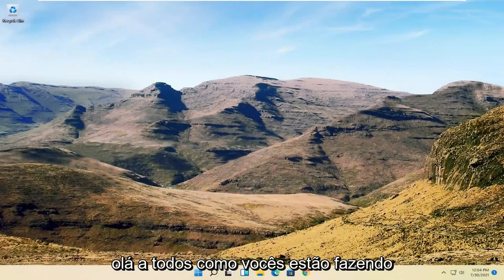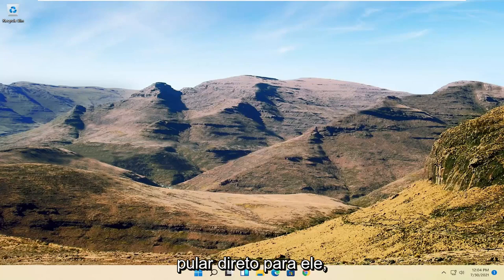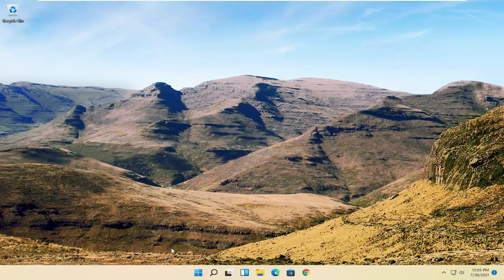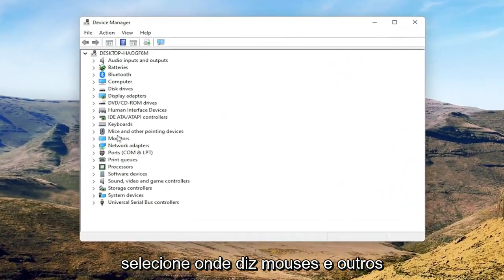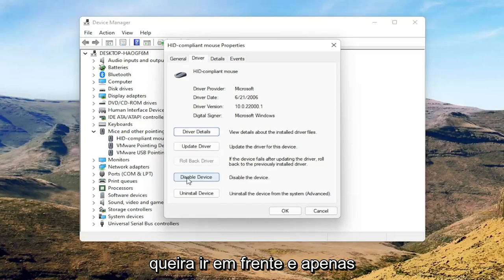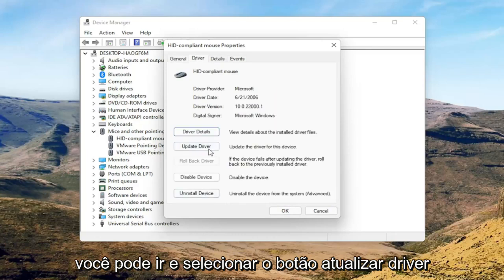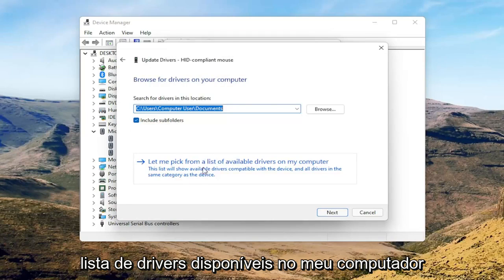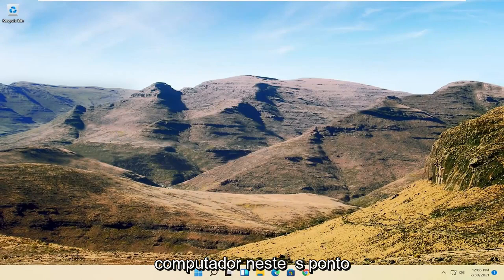O que fazer quando o cursor do mouse desaparece? Windows 11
Como corrigir o cursor do mouse desaparece no Windows 11 [Tutorial]

Um cursor que desaparece constantemente pode ser causado por vários motivos, possibilitando uma ampla variedade de soluções. O cursor pode não funcionar ou pode desaparecer em determinadas situações. Os botões do mouse podem até funcionar enquanto o cursor está oculto.

Quando você move o mouse ou o trackpad, não há nada na tela. Outra condição é que o mouse funciona bem por um momento, mas depois disso, o cursor congela e depois erra. Portanto, o cursor do Windows 11 não pode funcionar corretamente. Como você recupera o cursor?